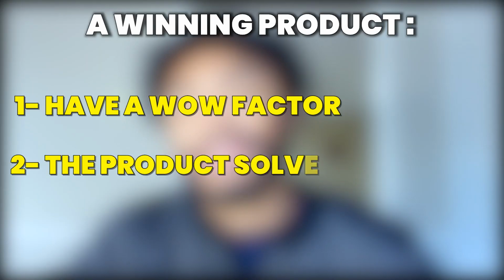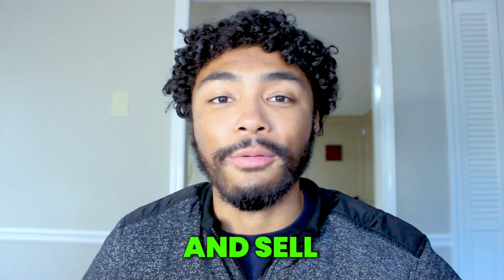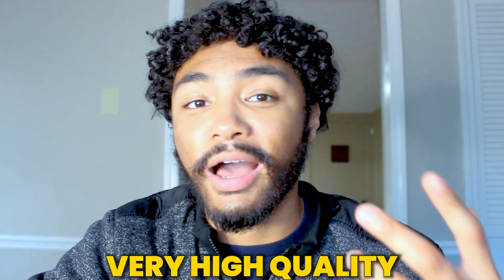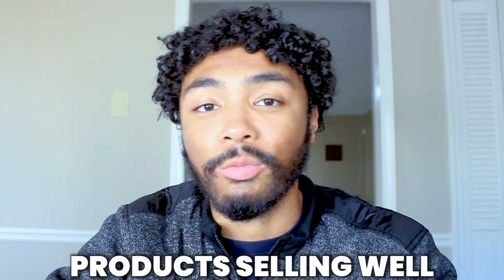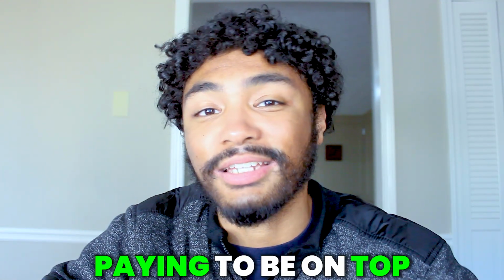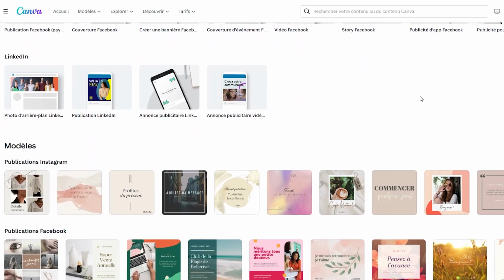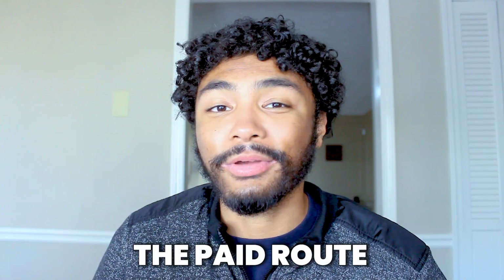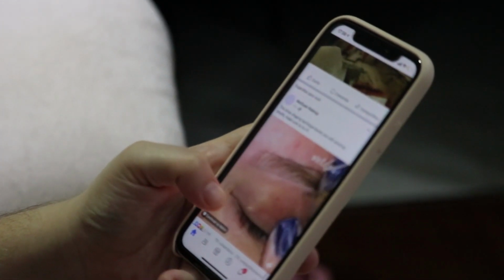FASTEST Way To Start Dropshipping And Make Money in 2023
All the Dropshipping resources you'll ever need

Questions? Reach Out!

Step #1: (0:30)
Step #2: (7:09)
Step #3: (10:03)